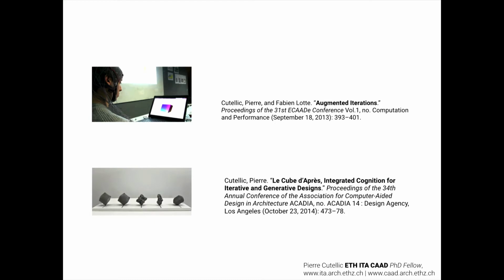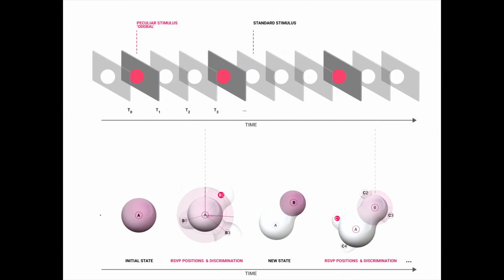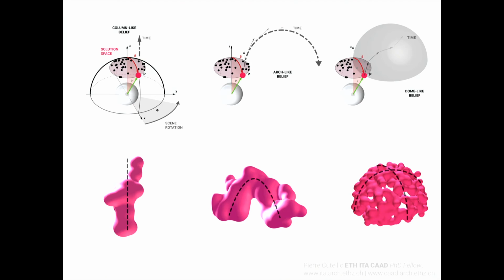ANFA Cutellic Sep18